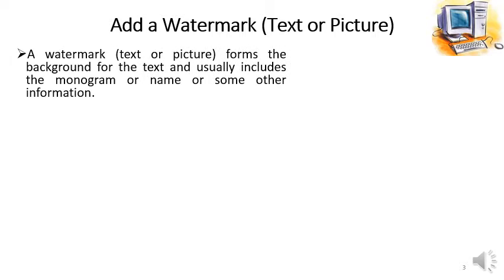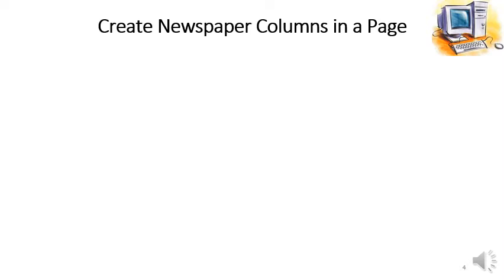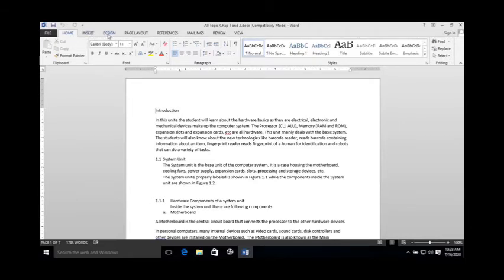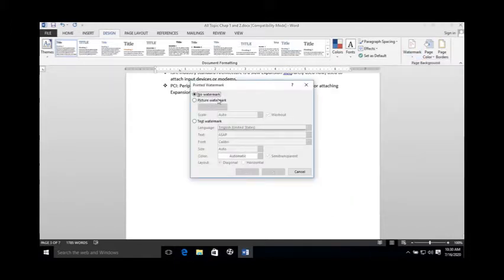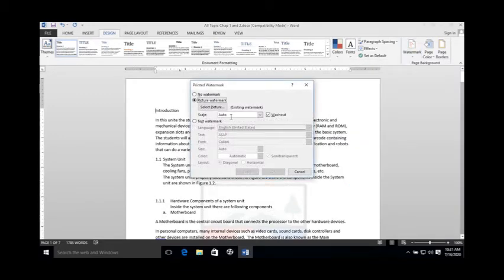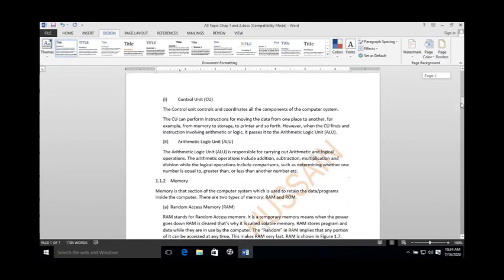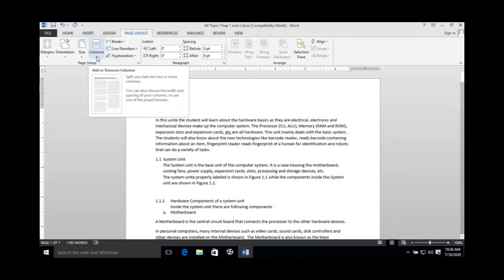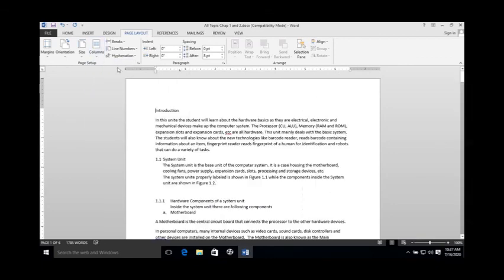Customizing a Word Document (Lesson12 - Class7)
how to add watermark and columns in MS Word.
Lesson 12 of Unit 3 (Customizing a Word Document) of Class 7.